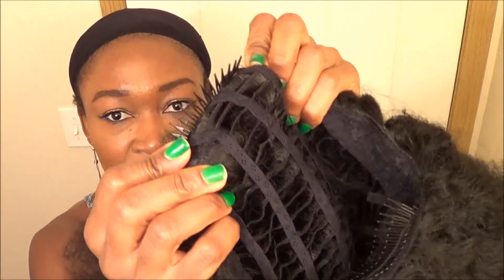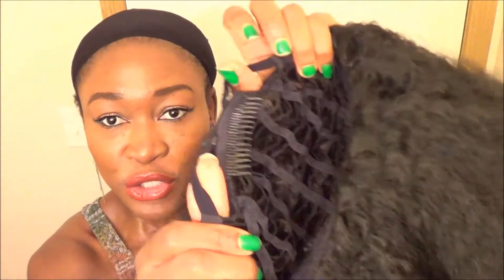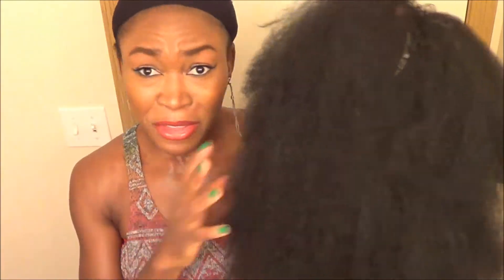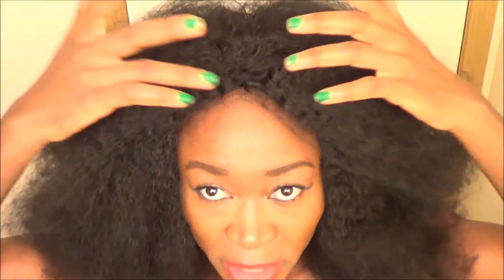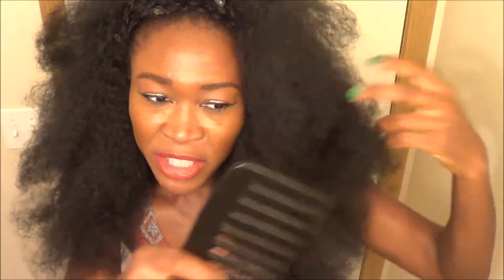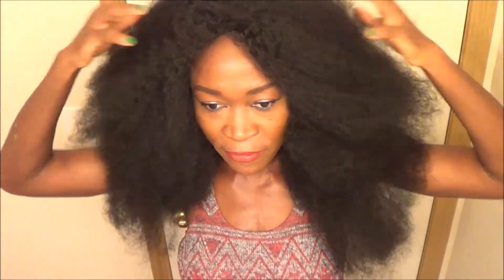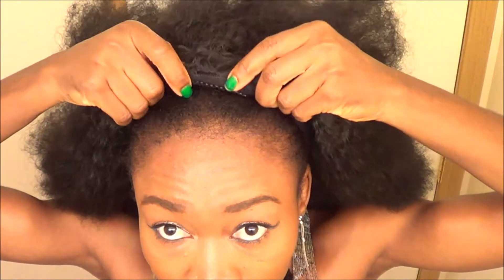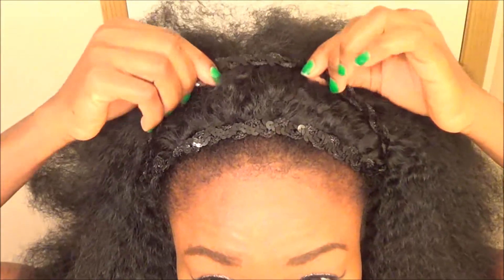HAVANA-FRO unit wig ~ By fingercomber.com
The Havana fro unit wig by Fingercomber
Color: Chestnut black.
The HAVANA-FRO unit is super versatile, and very smooth around the perimeter, making it look fabulous in up-do's, pony tail styled puffs and other do's. This unit is an amazing go-to, and can be styled in numerous ways, or just worn as it is!